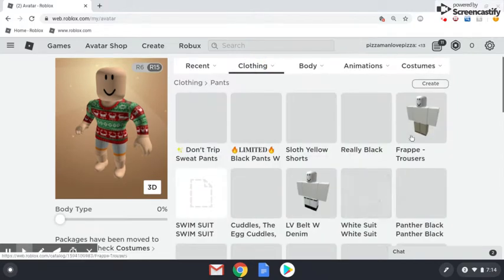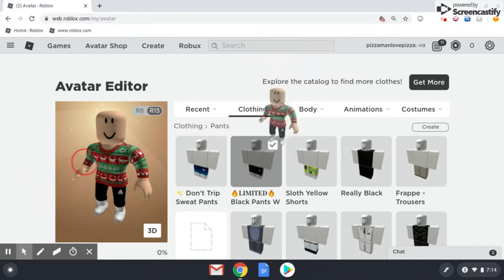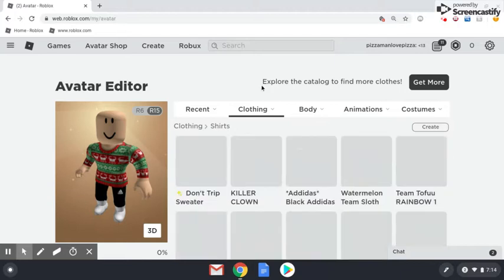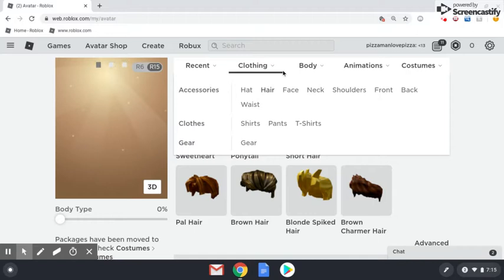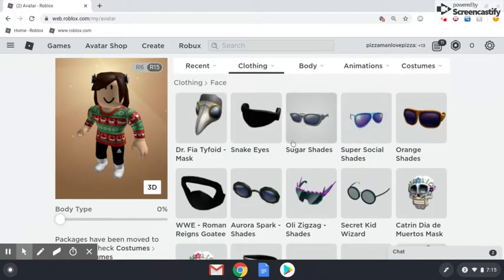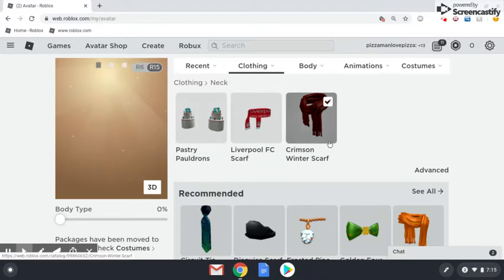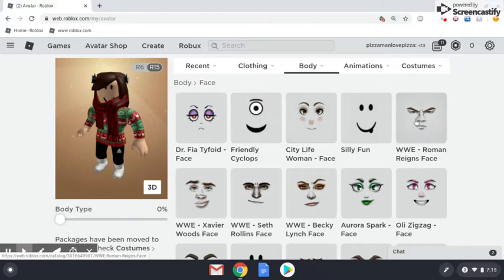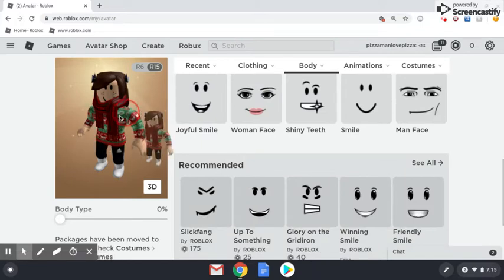Making a girl christmas outfit on roblox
I am going to make some outfit for christmas in roblox i am going to post two videos at a day so stay toon for some more christmas outfits .Dont forget to like comment and sub to this channel i am going to do adopt me in my alt channel so also stay toon bye